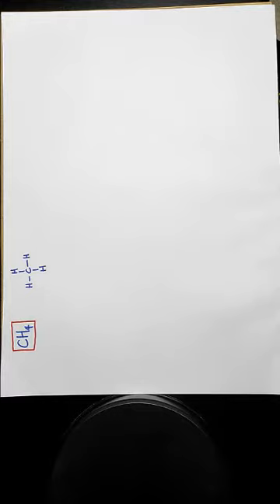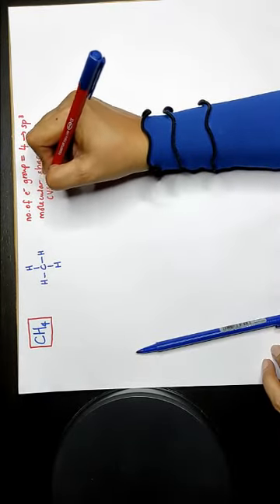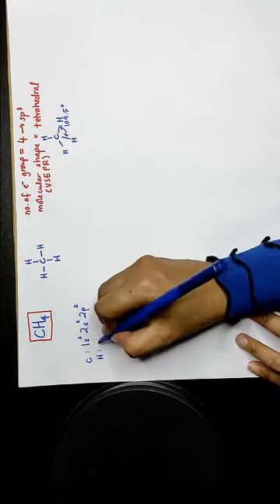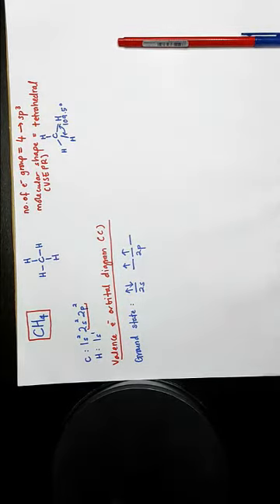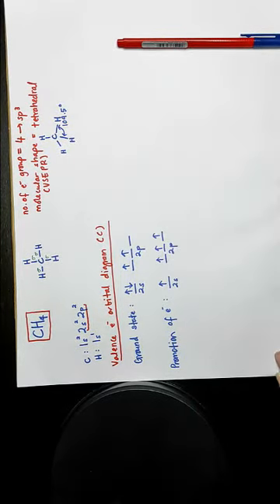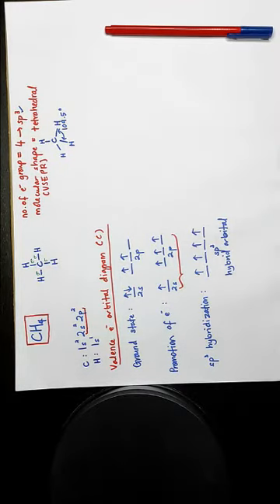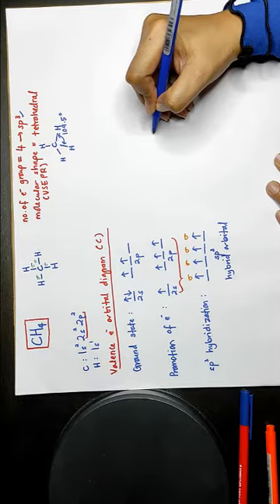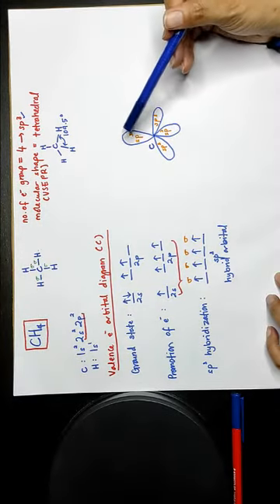sp3 hybridization CH4